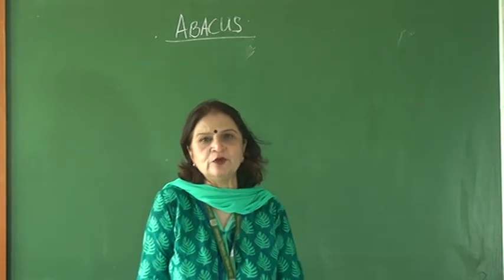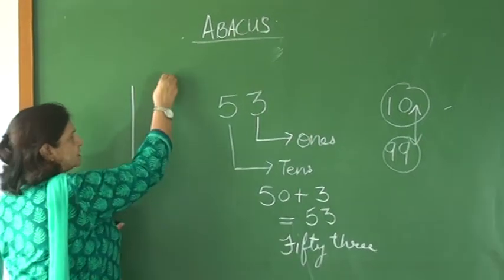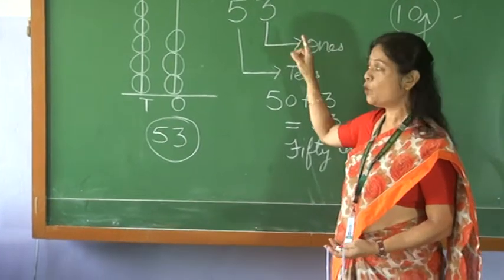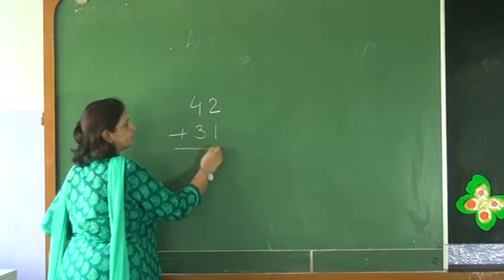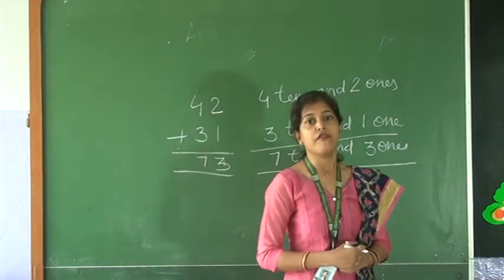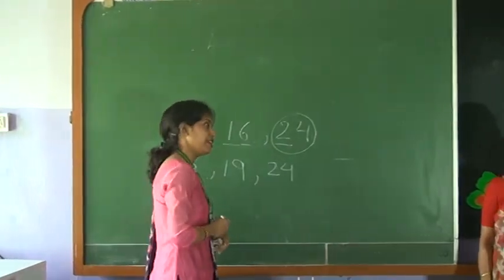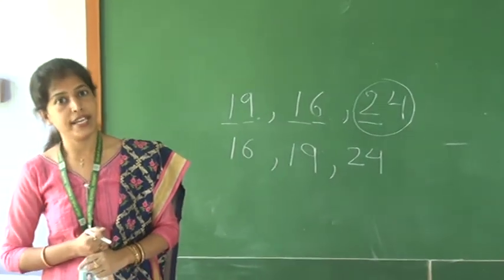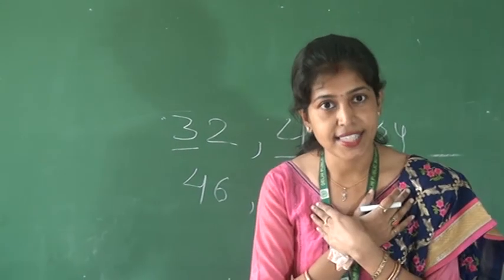CLASS I: Maths (14.07.2020)